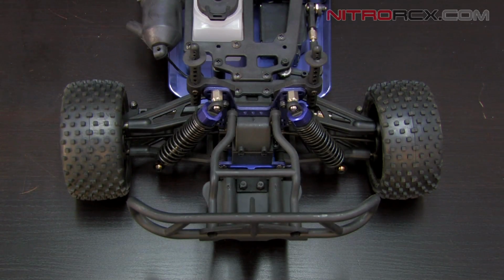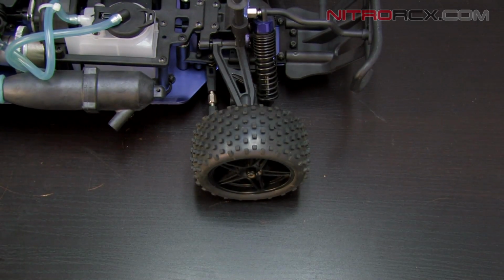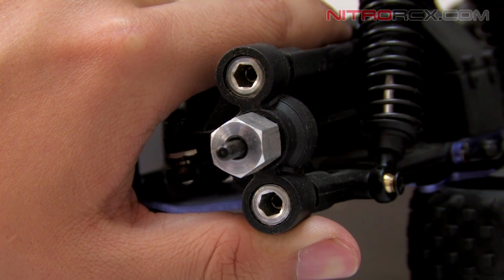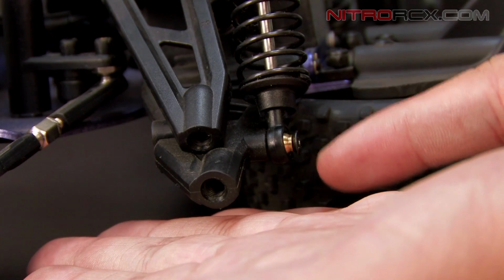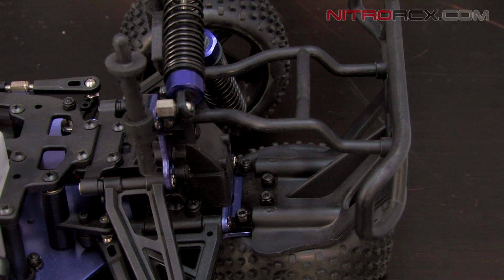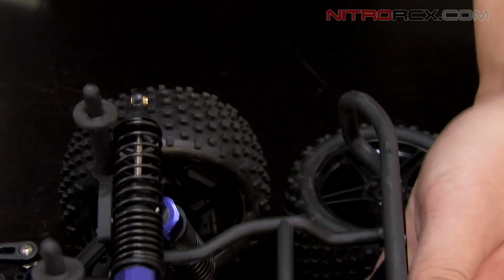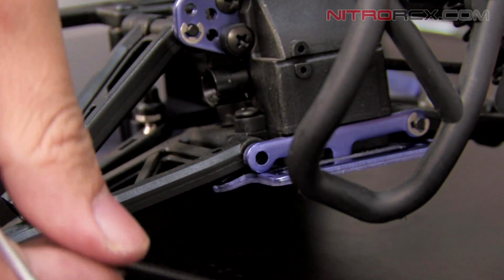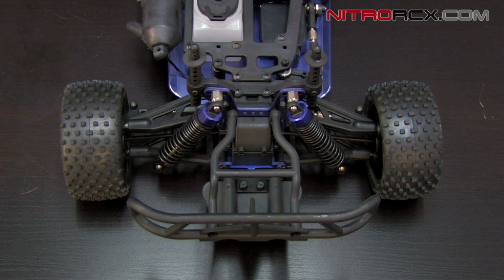Nitrorcx Guide: Replacing The Suspension Arm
Here's a quick guide on how to replace the suspension arm